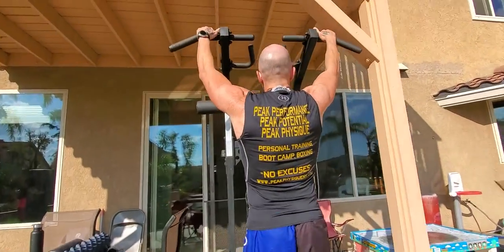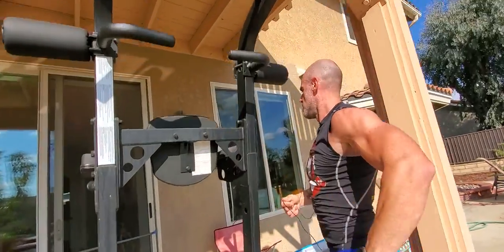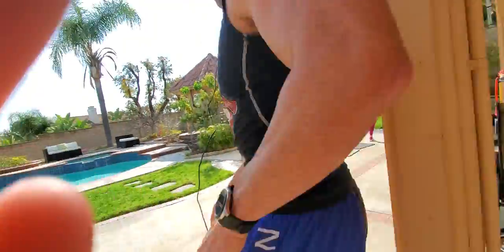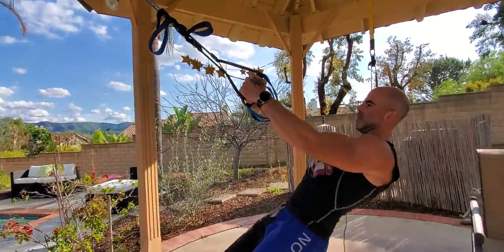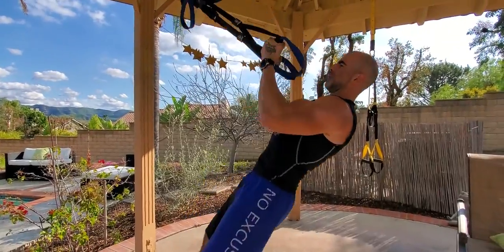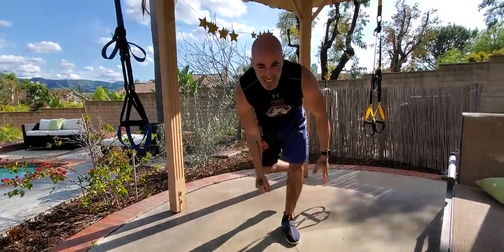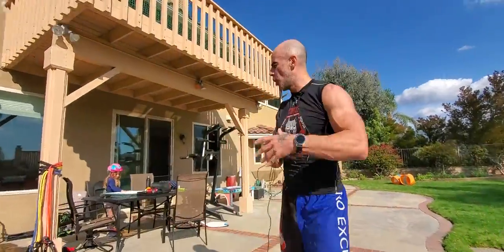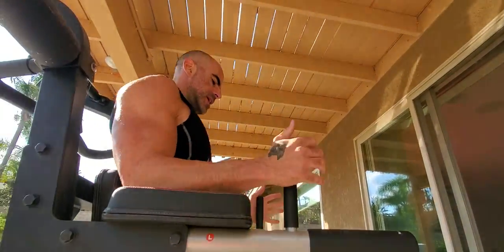Bodyweight Upper Body Circuit Workout with Coach Steve Eckert